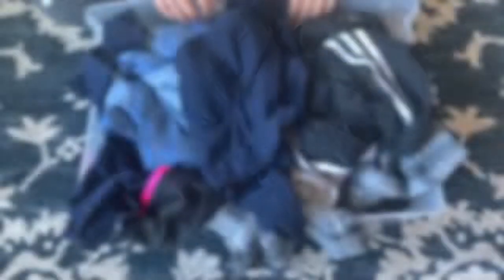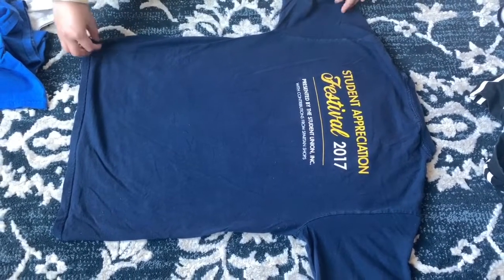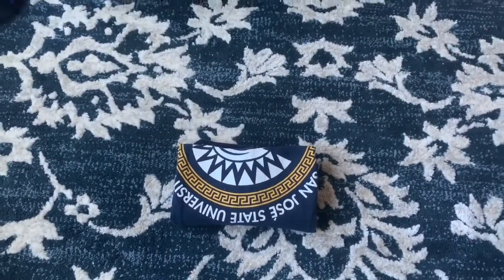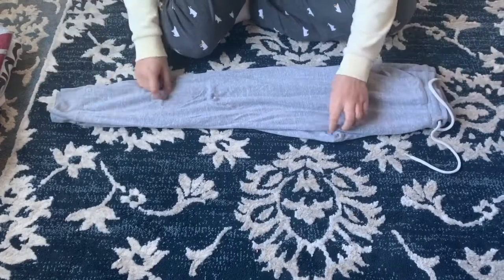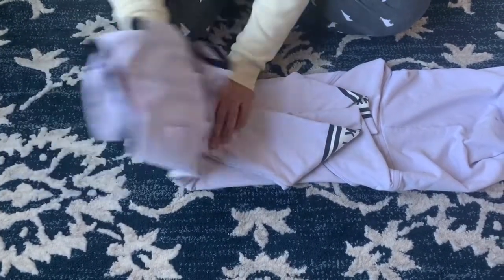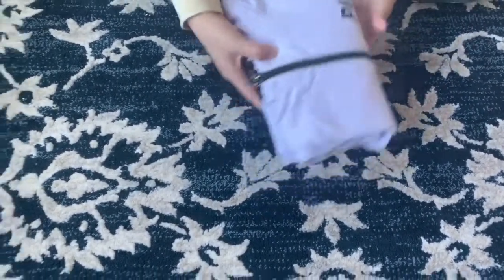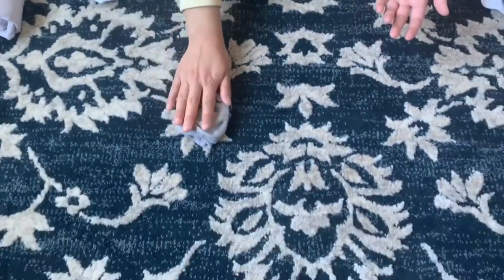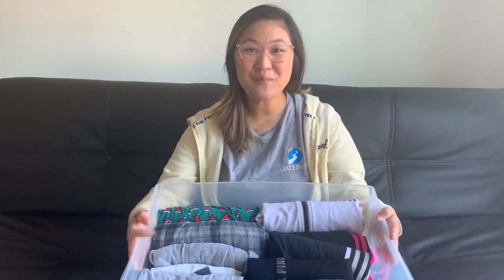HOW TO FOLD AND ORGANIZE CLOTHES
Need something to do? Join instructor Mory in discovering a new way to fold clothes and how you can organize them with all this inside time we have.